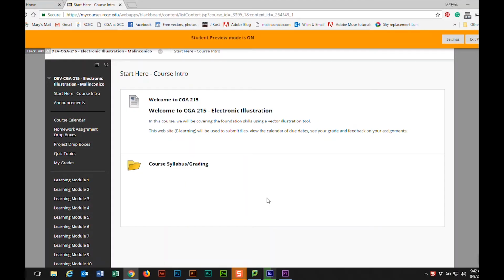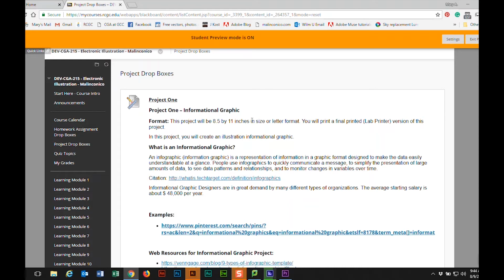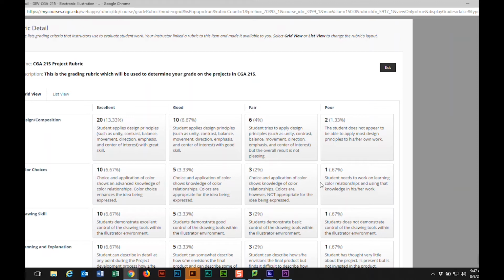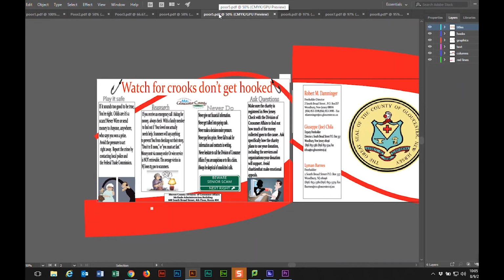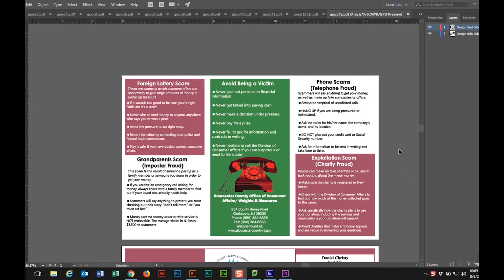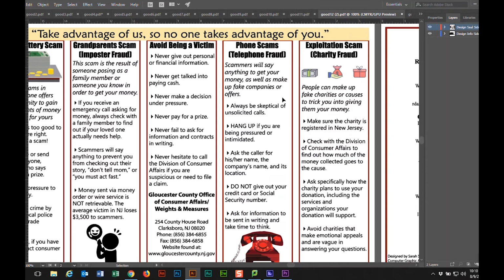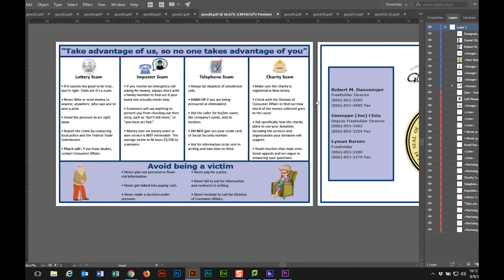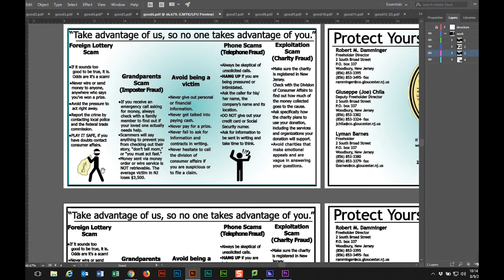CGA 215 Project One